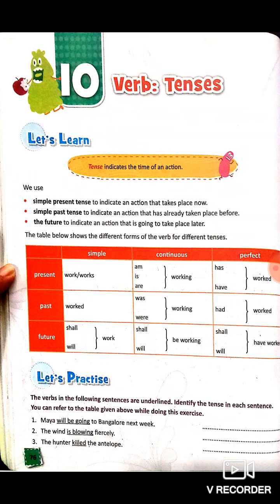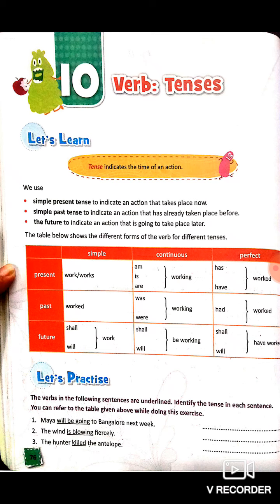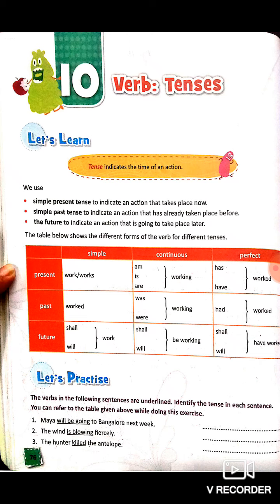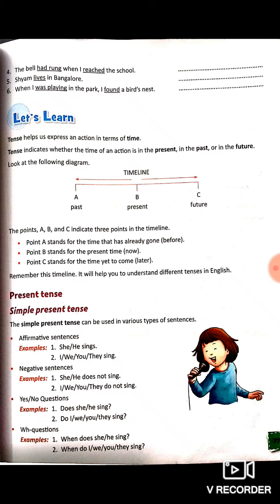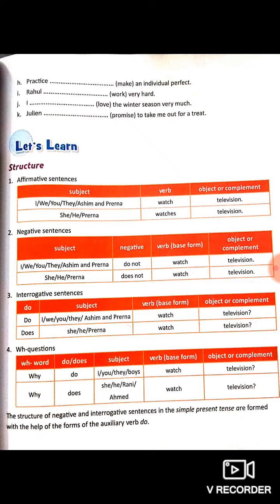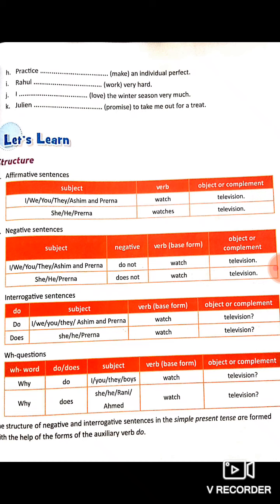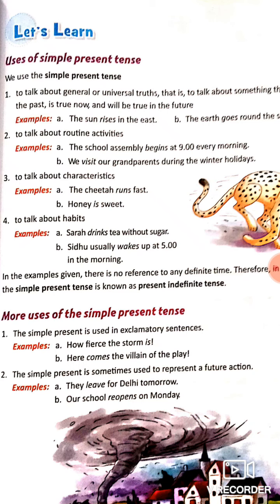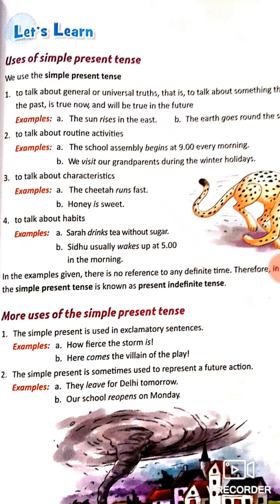Ch-10 Verb: Tenses Part-1 Class 6